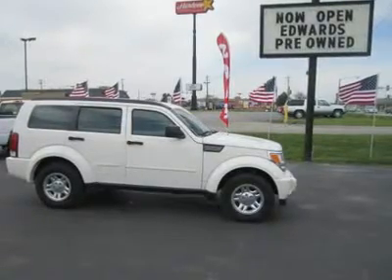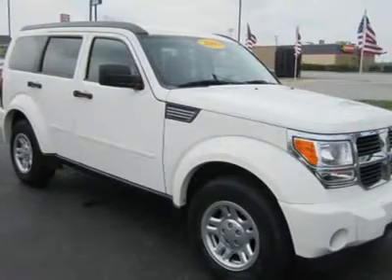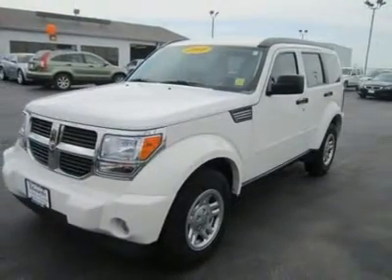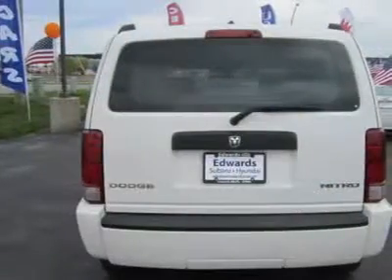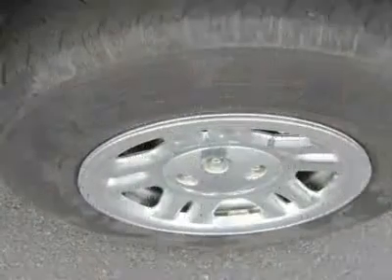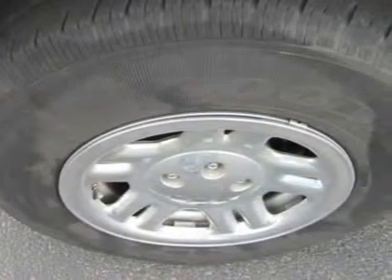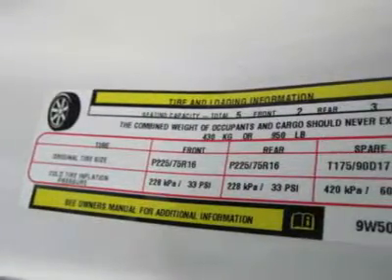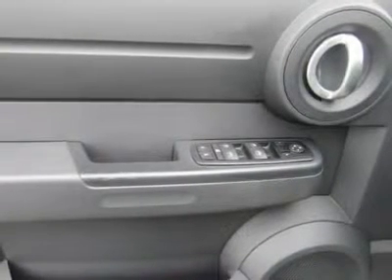2009 DODGE NITRO Council Bluffs, IA 2194A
2009 DODGE NITRO Council Bluffs, IA
Stock

Those who enjoy rugged looks, decent value, and a capable all-weather vehicle around town will appreciate this 2009 Dodge Nitro.  It offers a solid frame, a peppy 3.7-liter engine with a well-regarded transmission, lots of room, a sliding cargo floor, and best-in-class towing capacity.  Essentially a carryover from 2008, the Dodge Nitro for 2009 receives several updates that indicate Dodge listens to its customers. Floor mats, a rear dome lamp, an automatic transmission (no more manual tranny), and auto-unlock doors are all standard for 09. Addressing a common complaint from owners of the 08 Nitro, the 09 Nitro lineup offers a re-tuned suspension for better handing as well.  Most professional reviewers find the unique, boxy exterior of the Nitro a distinctive presence in the small SUV market.   Best-in-class, 5,000-pound towing capability and a throatier engine growl justify the 09 Nitros aggressive looks  The engine for the SE trim is a 3.7-liter, SOHC V6 that puts out 210 hp at 5,200 rpm and 235 lb-ft of torque at 4,000 rpm. Also standard with the SE is a four-speed automatic transmission. The combination gets an estimated EPA of 16/22.  Four-wheel disc brakes across the line give the Nitro the stopping power it needs when tooling around town.  For 2009, the base SE offers such standard comfort and convenience features as a folding front passenger seat for extra-long items, tilt-wheel steering, power windows, door locks, and mirrors, air-conditioning, a center console, a CD/MP3 player with four speakers, and the Sentry Key anti-theft system.  Owners of the 2009 Dodge Nitro are, by and large, pleased with the rugged styling and relatively high stance of this small SUV. Its size is found ideal for city driving, and its truck-like frame is appreciated for giving the Nitro a solid feel on the road.  It more than satisfies with its cargo space, family-friendly roominess, and overall value. Please call and ask for Spencer Gardner for more information or special pricing! All Hyundais 6 years old or newer with less than 60k miles and Subarus 3 years old or newer with less than 36k miles are pre-certified. Additional charge for certifying.